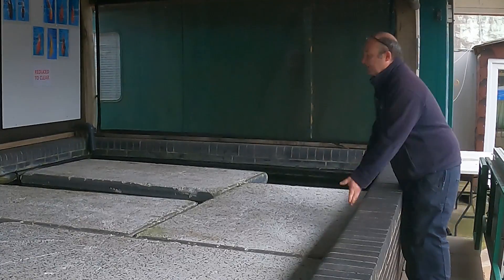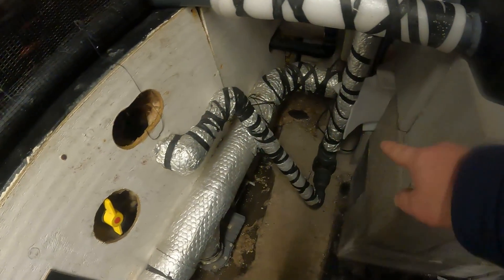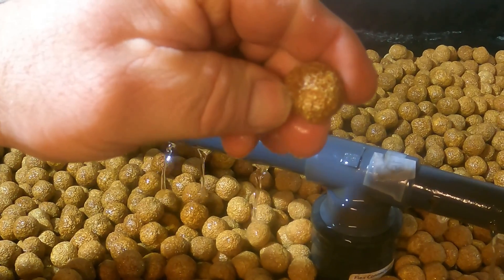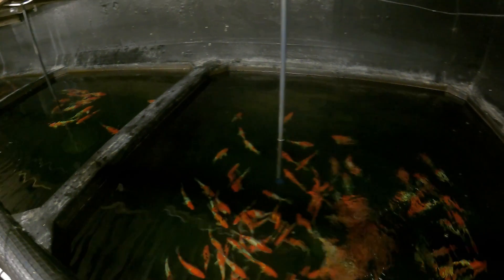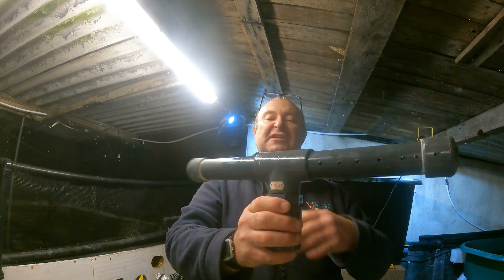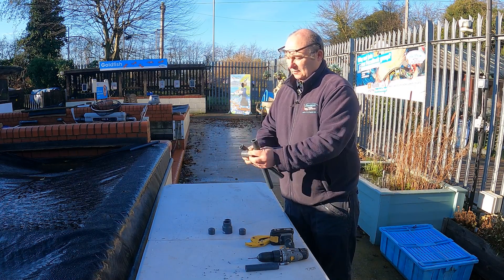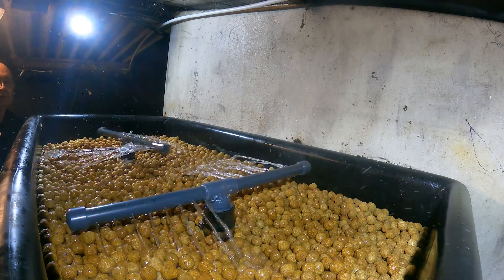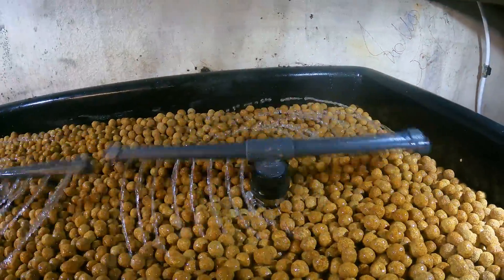DIY trickle filter updated.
Remember the trickle filter from a few years ago. We have made some changes. So easy for you to make your own. There is nothing better than this easy to make Ammonia removing system.

Just listed the bits needed to copy one of these rotating bars.